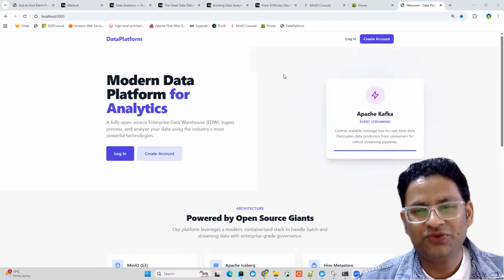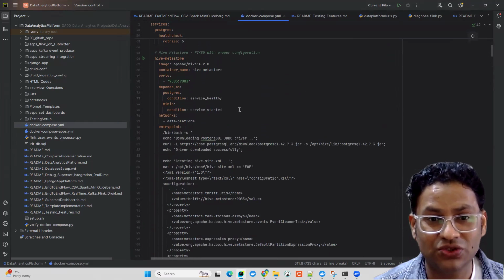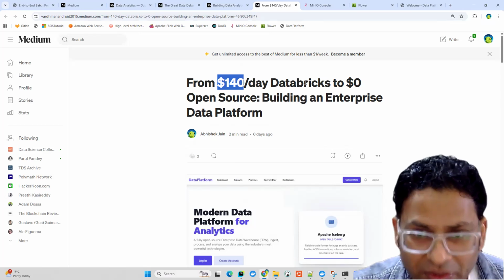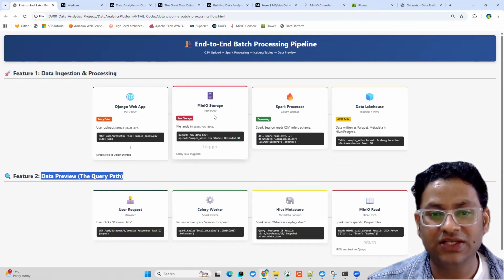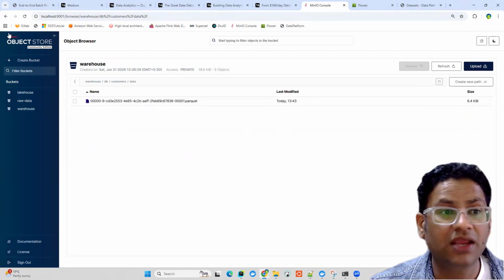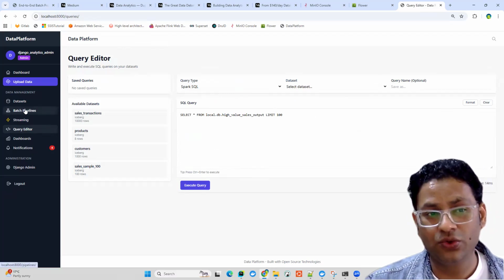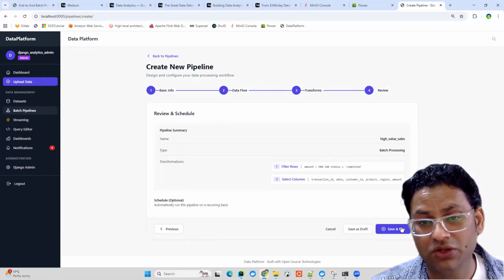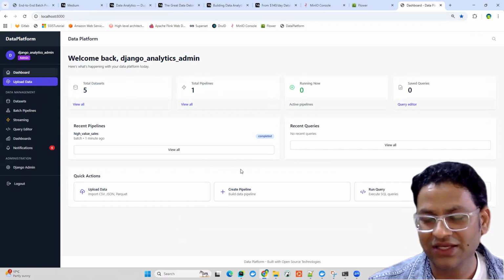Data Analytics Platform With MinIO, Spark, Iceberg, Postgres, Hive Metastore, Superset Working Demo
Data Analytics Platform Built with Open Source Tools like MinIO, Spark, Iceberg, Postgres, HiveMetastore, Superset, Flink, Kafka, DruID, Django, Celery, Redis : Working Demo For Batch Processing (LakeHouse Storage)

Feature1 : Upload CSV → Stream to MinIO → Celery Task Creates Spark Session → Read CSV from MinIO → Inferred Schema → Create Iceberg Table → Write Parquet File formatted for Iceberg

Ingestion (Django & MinIO):
  ✅ Django received the file.
  ✅ Django streamed the file to MinIO (S3 Storage) into the raw-data bucket.
  ✅ Success: The file is safe in object storage.

Processing (Celery & Spark):
  ✅ Celery picked up the task.
  ✅ It spun up a Spark Session.
  ✅ Spark read the CSV from MinIO, inferred the schema (column names and types).
  ✅ Spark created an Apache Iceberg table named local.db.sample_sales in the lakehouse bucket.
  ✅ Spark wrote the data into Parquet files formatted for Iceberg.
  ✅ Success: You now have a ACID-compliant data warehouse table.

Metadata (Hive Metastore & PostgreSQL):
  ✅ Spark told Hive Metastore: "I created a new table called sample_sales at location s3a://lakehouse/...".
  ✅ Hive Metastore saved this definition in PostgreSQL.
  ✅ Django updated your UI with "Row Count: 10".

Feature2 : The browser sent a GET request to the Django API

Django API:
  ✅ The DatasetViewSet received the request.
  ✅ It called fetch_iceberg_sample.delay(dataset_id), creating a background task in Redis.
  ✅ Django immediately returned the Task ID to the browser (or waited up to 60s if you applied the timeout fix).
Celery Worker (The Spark Driver):
  ✅ The worker picked up the task from Redis.
  ✅ It reused the existing Spark Session (to save time).
  ✅ It issued a Spark command: spark.table("local.db.sample_sales").limit(100).
Spark & Hive Metastore:
  ✅ Spark asked the Hive Metastore: "Where is the table sample_sales?"
  ✅ Hive Metastore (via Postgres) replied: "It is located at s3a://warehouse/db/sample_sales/."
Spark & MinIO:
  ✅ Spark connected to MinIO.
  ✅ It read the Iceberg Metadata files (JSON/Avro) to find the current snapshot.
  ✅ It read the actual Parquet data files containing your CSV data.
Response:
  ✅ Spark converted the data to a Python Dictionary.
  ✅ Celery sent this JSON back to Django.
  ✅ Django sent it to your Browser.
  ✅ Result: You see "John Doe", "Laptop", etc., in the table.